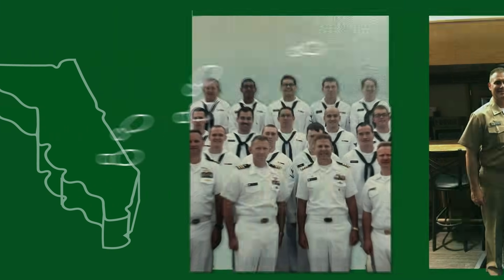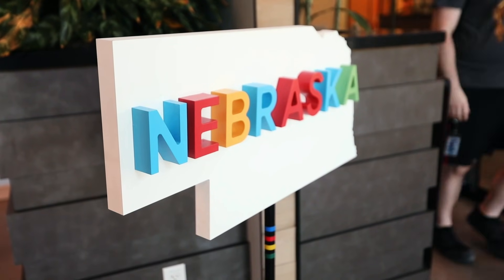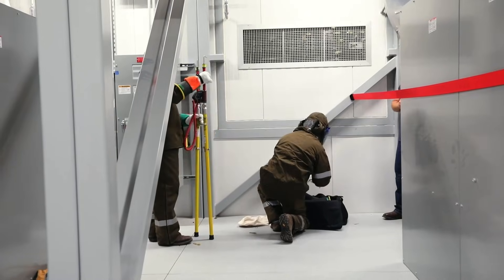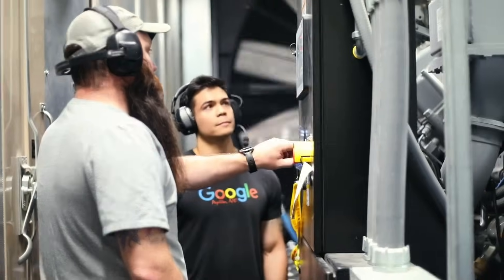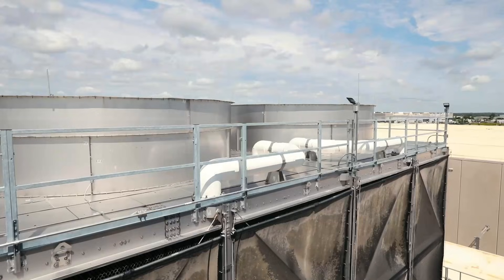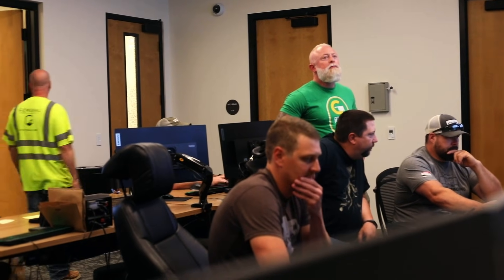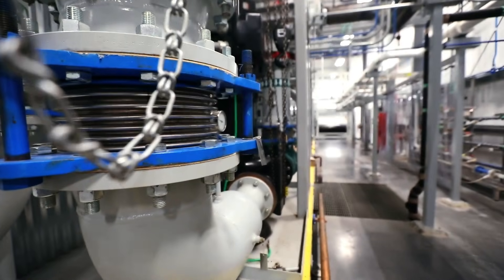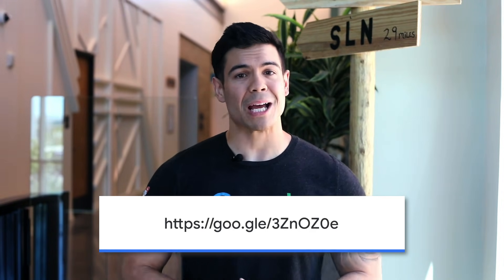Google Team Spotlight: Data Center Operations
Meet Jake, a Facilities Technician at our Papillion, Nebraska data center. Jake takes us behind the scenes for a look at the work of 3 different teams that are part of Data Center Operations. Learn how Jake and his colleagues at Google data centers worldwide help keep the internet up and running for millions of people around the globe.

00:00 - Meet Jake
00:46 - Intro to Data Centers Operations
1:11 - Electrical team
1:42 - Mechanical team
2:05 - Controls team
2:21 - Commitment to growth
3:27 - Final thoughts